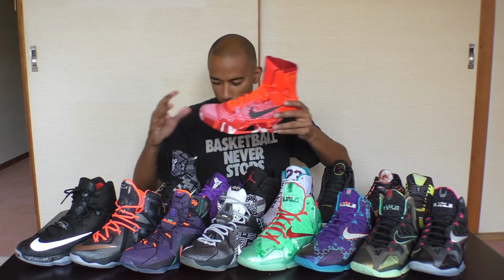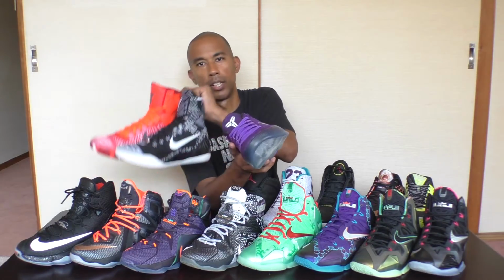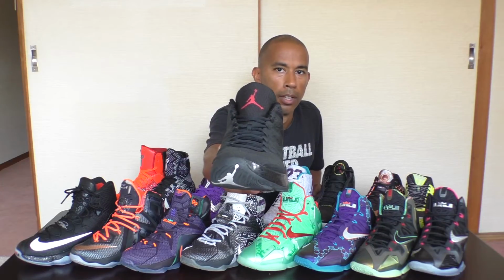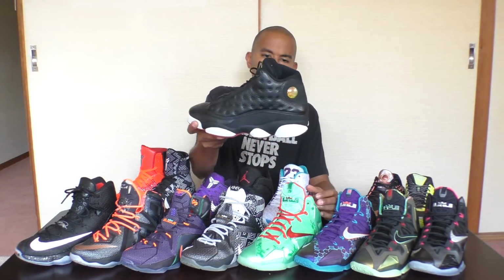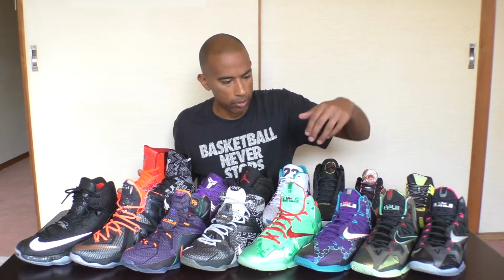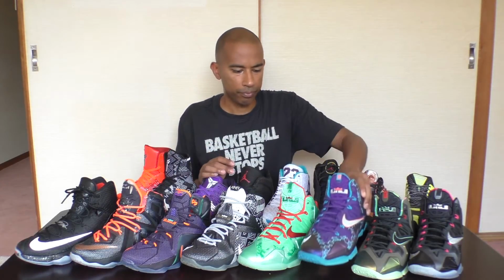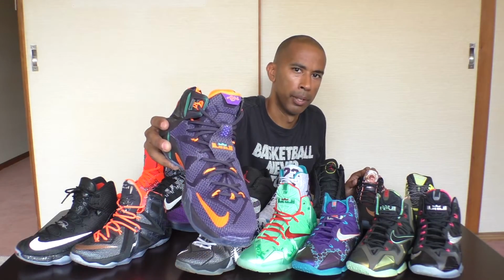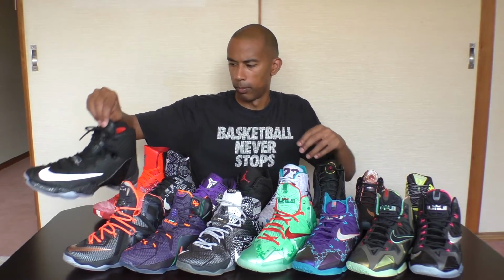My Collection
After a receiving a few requests, here's my collection.  Peace and take care!